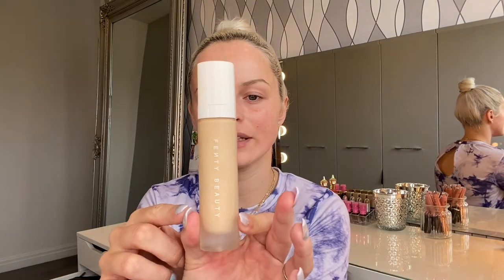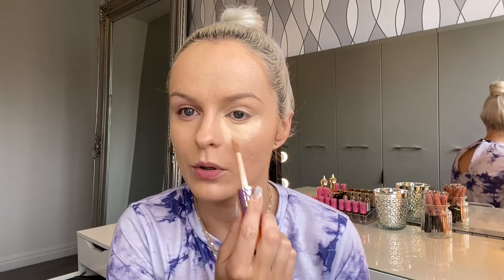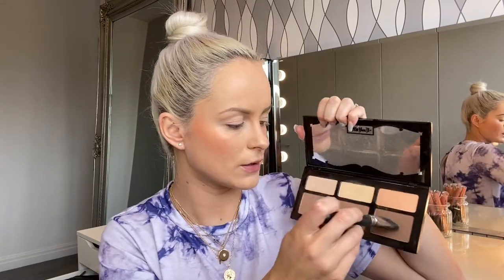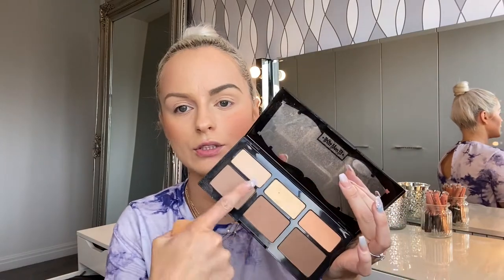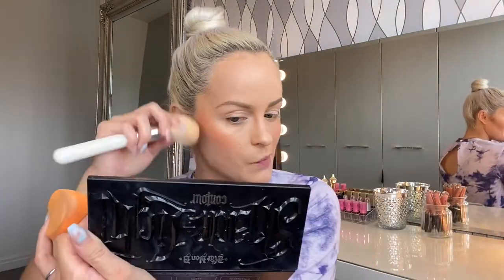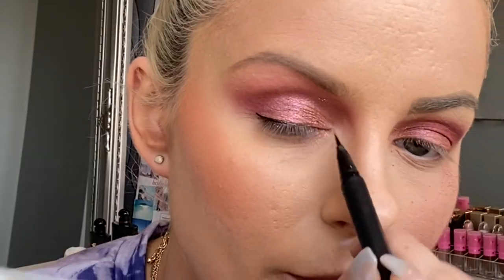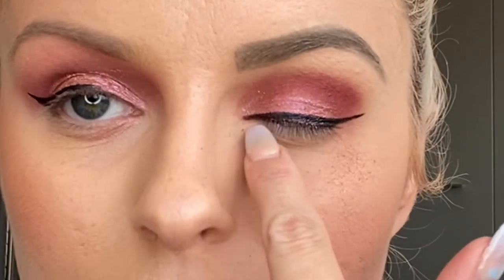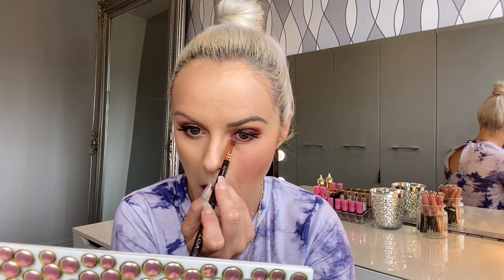Makeup Dos & Don’ts! Half a Face of What NOT to Do! Mistakes to Avoid | Tips & Tricks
Hi guys! I wanted to show you how to avoid some big makeup mistakes that I have made in the past by creating half a face of those mistakes! Things like not tapping off excess product and going too hard with the brush can really affect the overall look. 💕

Please let me know what you’d like to see me film next 🎥

ABOUT MY CHANNEL:
Hi! I’m Emma and I’m a singer, makeup enthusiast & travel lover. On my channel, you will find makeup tutorials, product favourites, travel vlogs & singing. 🎤